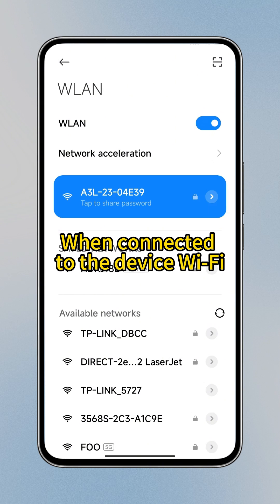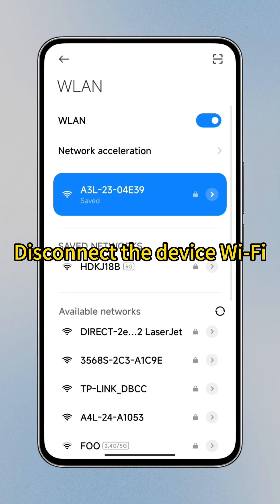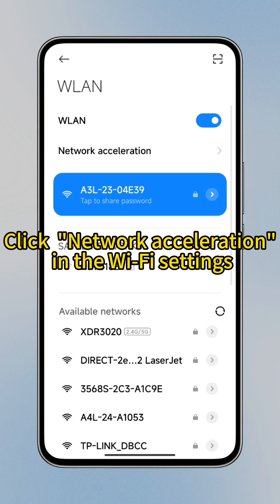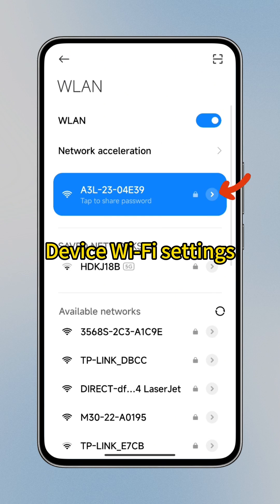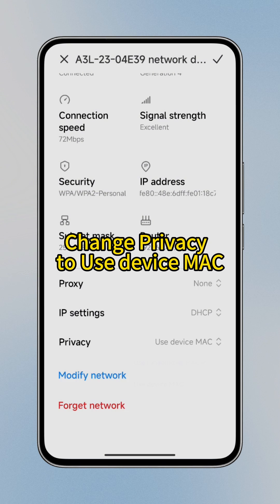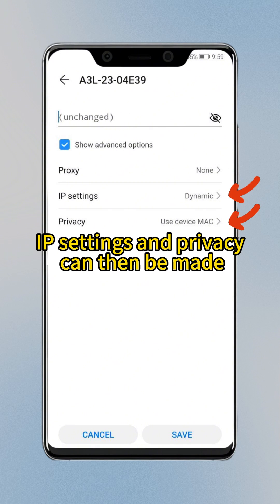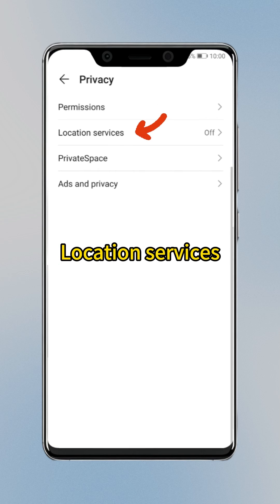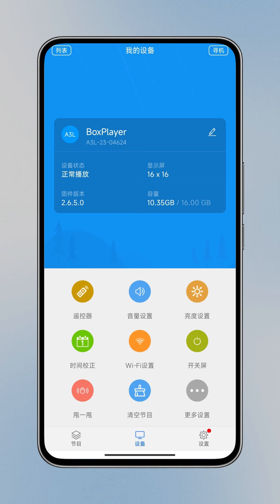LedArt App: Wi-Fi Troubleshooting Tips for Android Users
Having trouble connecting your device with the LedArt App?

Discover quick Wi-Fi troubleshooting tips for Android users in this video. Ensure smooth operation by following these steps to resolve connectivity issues.